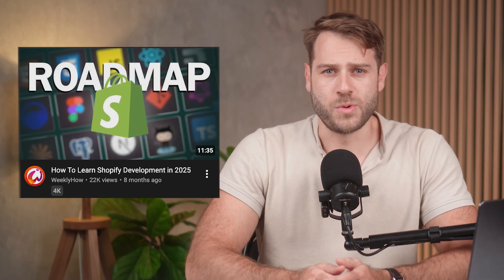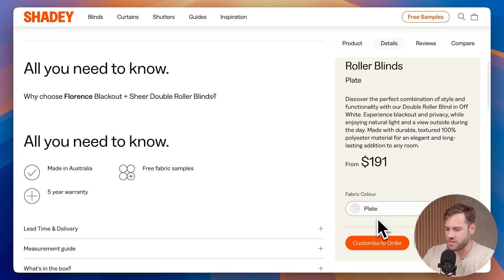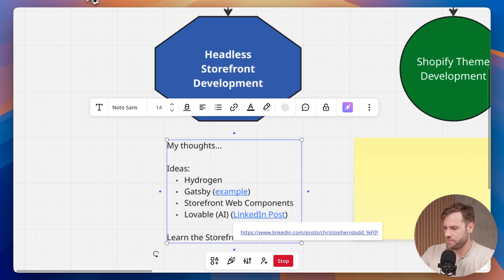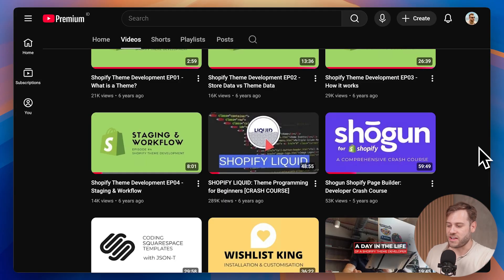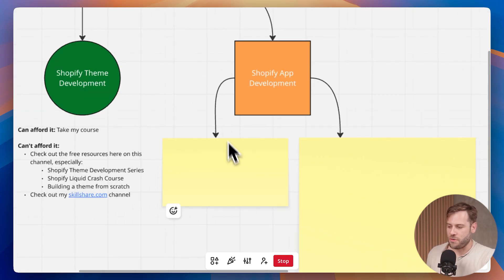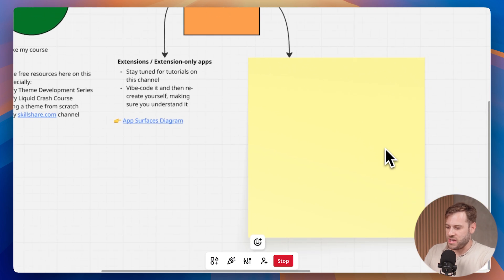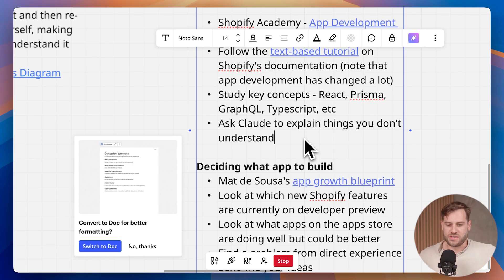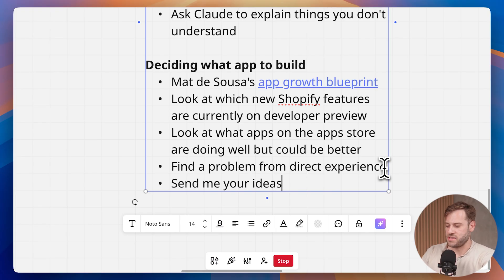How to Learn Shopify Development in 2026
Been a long time coming but here is my take on how to learn Shopify Development.

Within the video, I share my thoughts and advice on the three main areas of Shopify development - Headless, Themes and Apps.

Chapters
00:00 Introduction
00:40 Headless Storefront Development
05:10 Shopify Theme Development
09:00 Extension Development
11:12 Shopify App Development
15:45 Agentic Commerce
16:03 Final words

Text-based tutorial for building an app on Shopify's Official Documentation

More from Chris the Freelancer